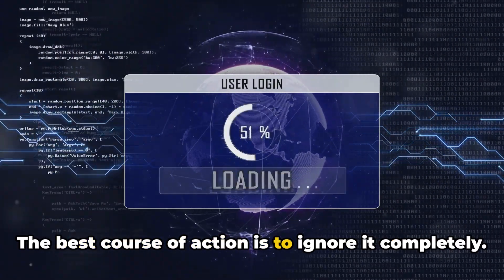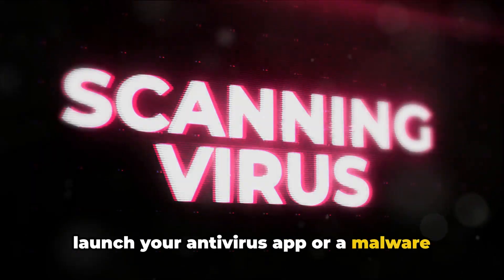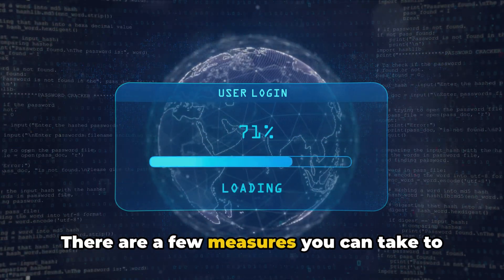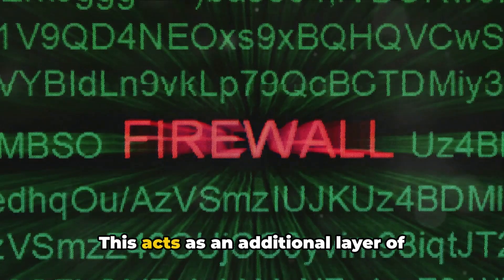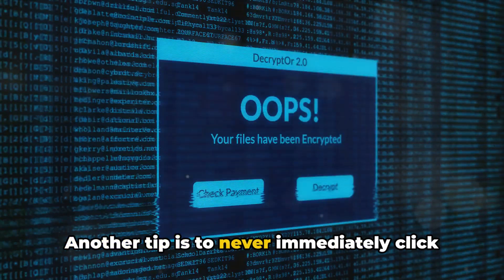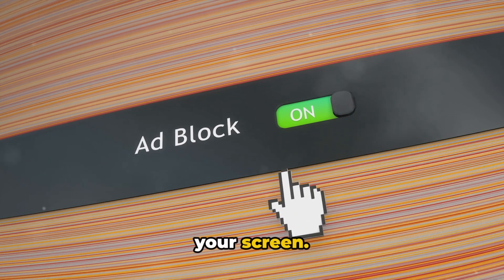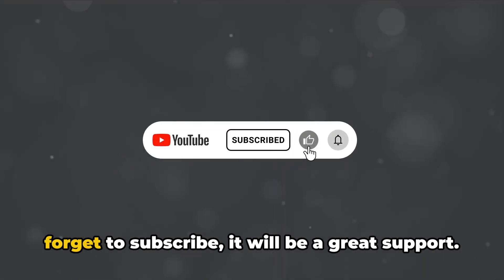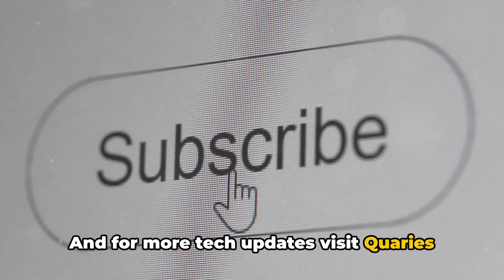How To Resolve What Is “Error Code 2v7hgtvb” Pop-up Scam on Windows PC?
Struggling with the 'Error Code 2v7hgtvb' pop-up scam on your Windows PC? In this video, we break down everything you need to know about this annoying and potentially dangerous scam. Learn the signs of this fake error message, understand why you're seeing it, and most importantly, discover safe and effective steps to remove it from your system. We provide clear, easy-to-follow instructions so you can keep your computer secure.

OUTLINE:

00:00:00 Untitled Chapter
00:00:08 Recognizing a Phishing Attack
00:00:44 Handling the Aftermath
00:01:00 Preventing Future Attacks
00:02:03 Recap and Stay Safe